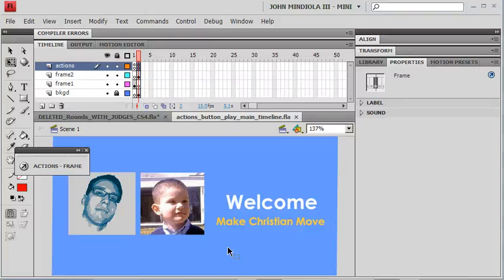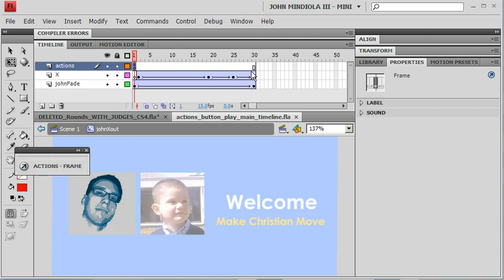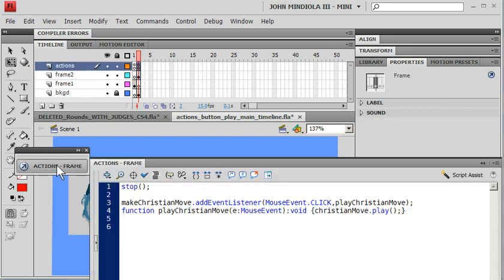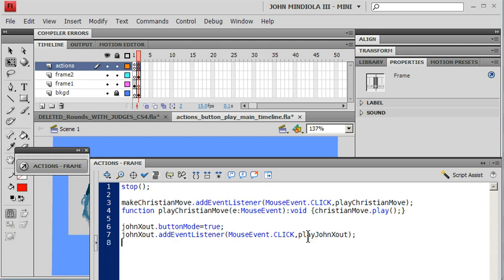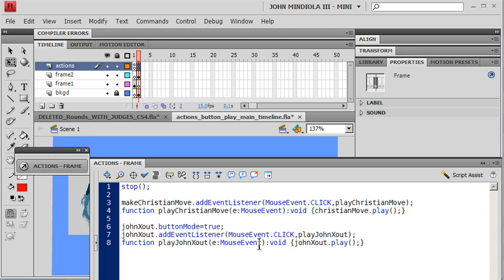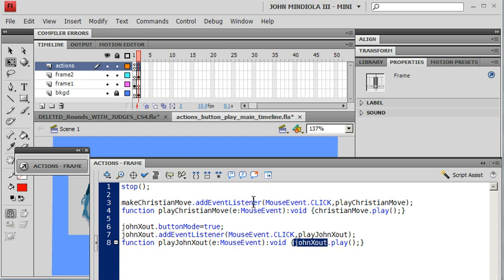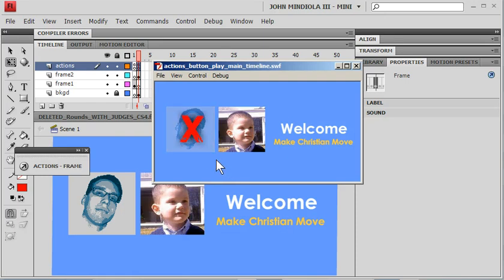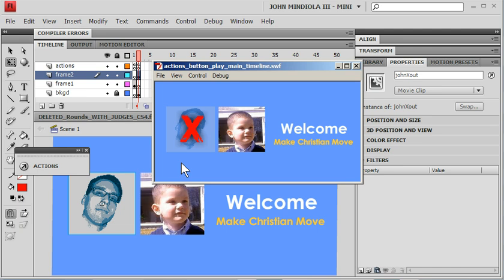Flash, Actionscript Movie Clip Act Like A Button